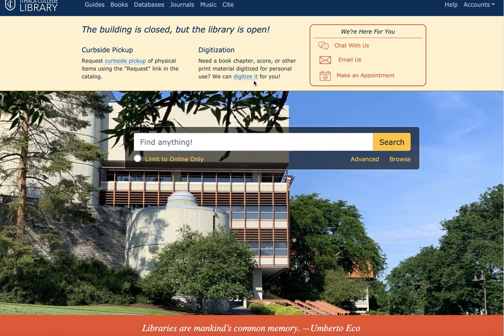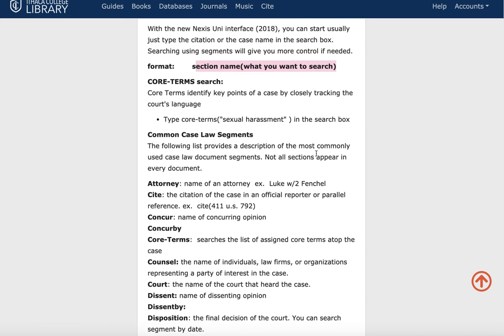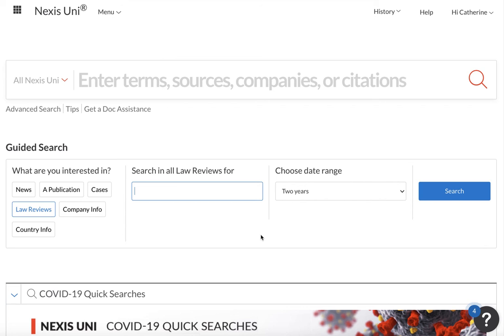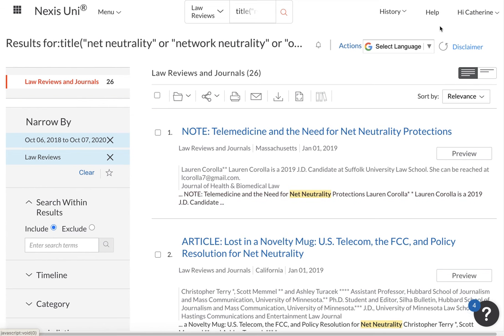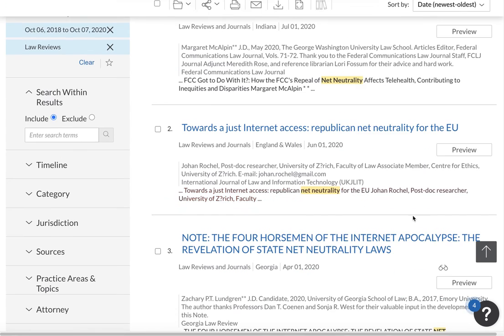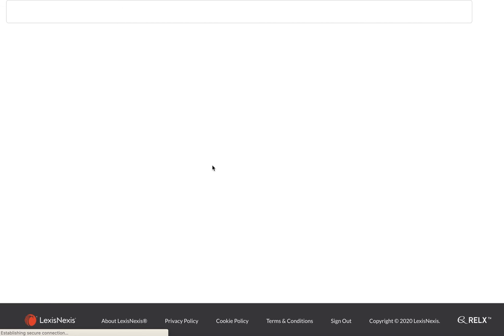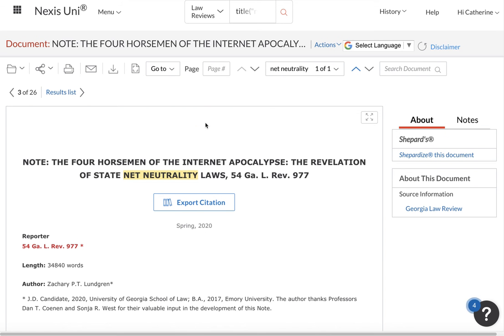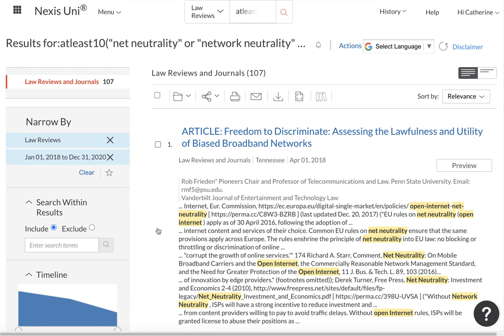Search It: Nexis Uni for Legal Research: Law Reviews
Learn how to search Nexis Uni for Law Reviews.
Cathy Michael, Ithaca College Library